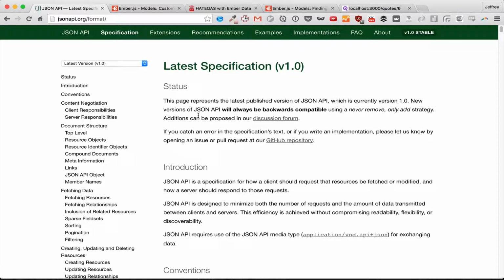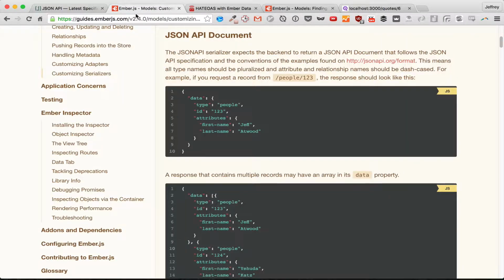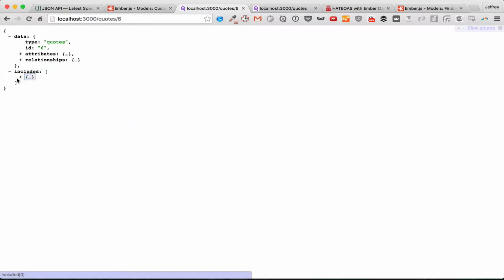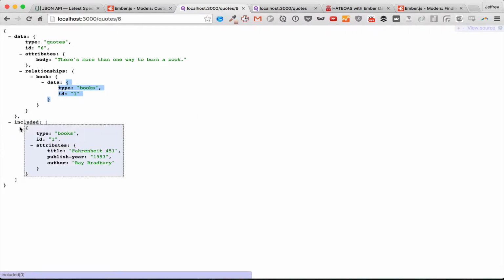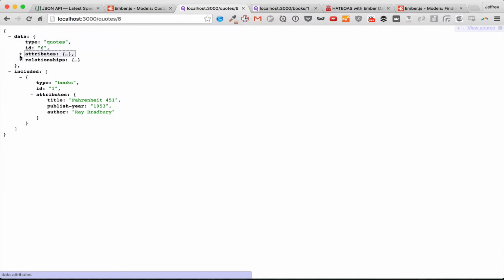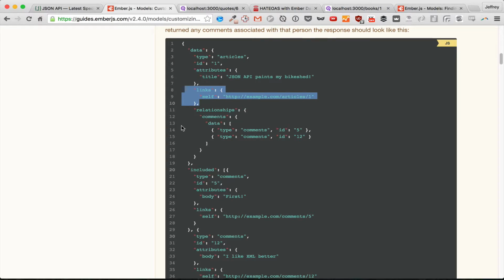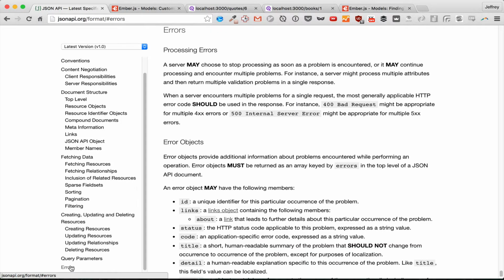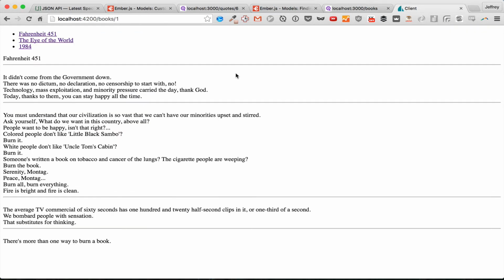EmberScreencast 135 - JSON API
JSON API is how Ember Data 2.0 stores data internally. Understanding it will help you debug your Ember Data code and give you the base of understanding needed for customizing the JSONAPIAdapter and JSONAPISerializer.

This tutorial concentrates on the parts of JSONAPI most relevant to Ember Data.